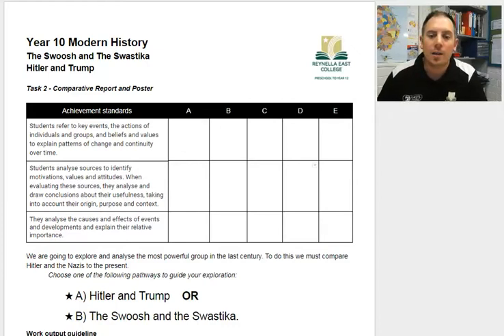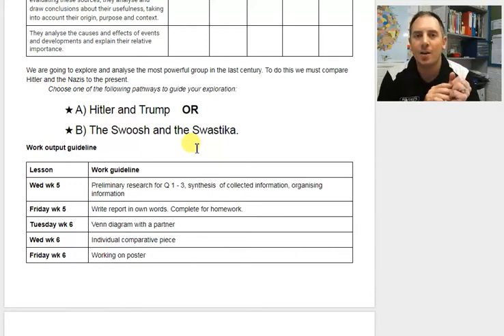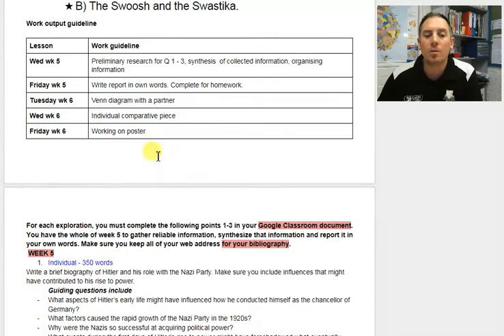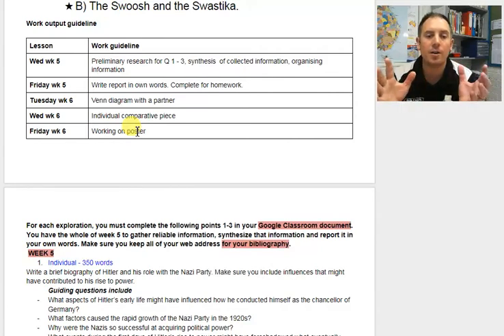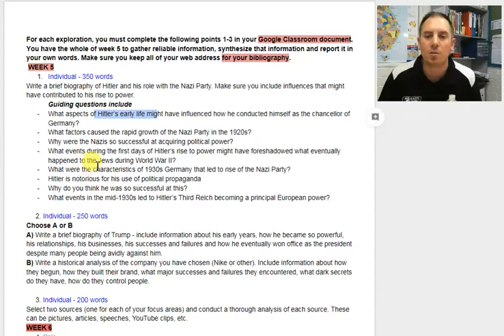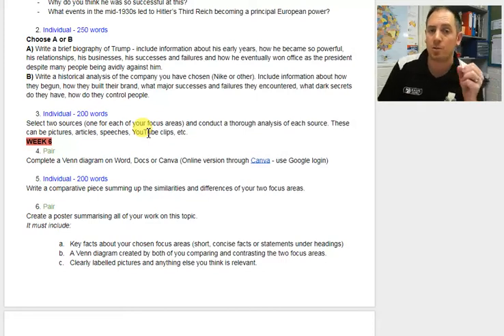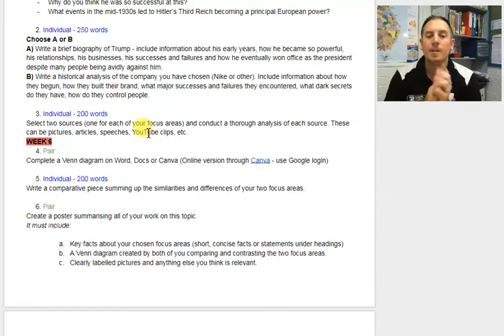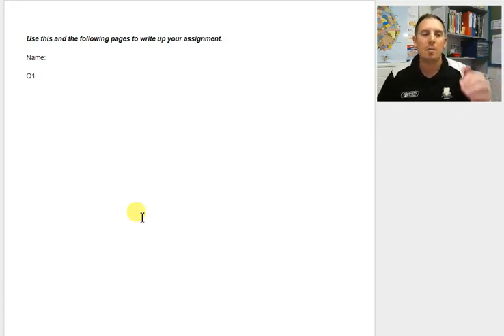Modern History Task 2 - The Swoosh and the Swastika